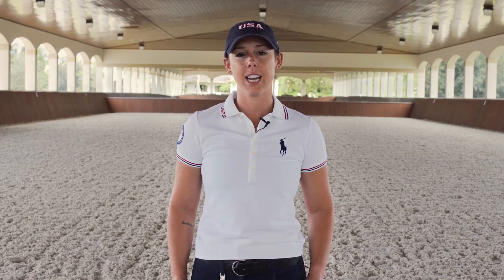Learning Center 5 Tips on Riding a Perfect Centerline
Watch USADressage Olympian Kasey Perry-Glass give you her top five tips on how to ride a perfect centerline. Key principles she covers in this video are using your corners, looking up and at the judges, riding your horse through your reins and legs, halting at different locations, and executing perfect halts. No matter what discipline you ride, these tips can help you and your horse!

Featuring over 80 video lessons, the US Equestrian Learning Center is your source for knowledge and information. A vast library of educational videos featuring elite athletes, trainers, and industry experts from a wide variety of breeds and disciplines.